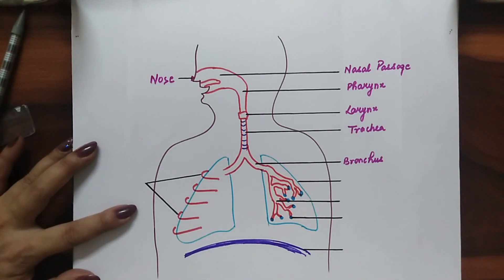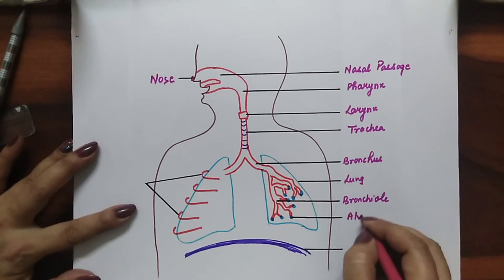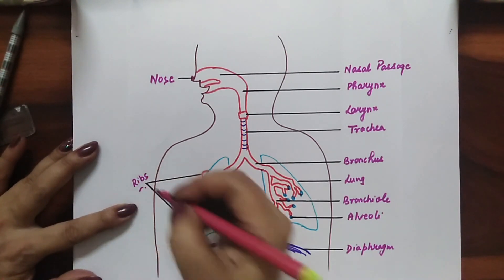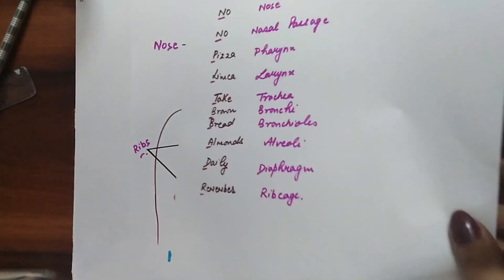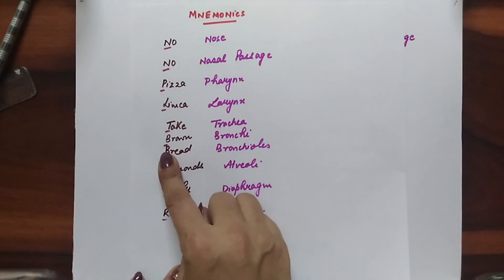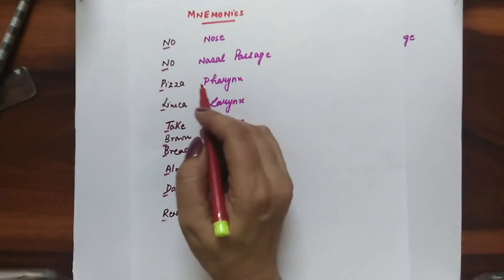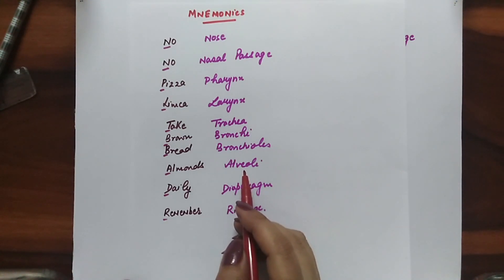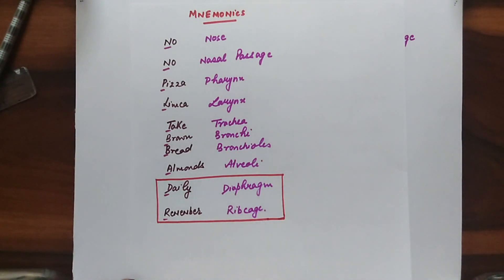Diagram of Human Respiratory System